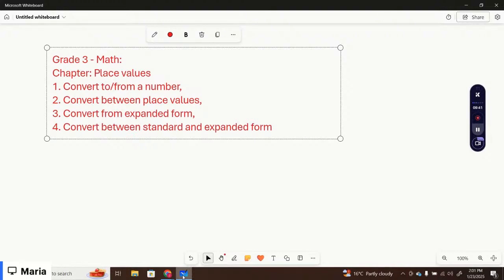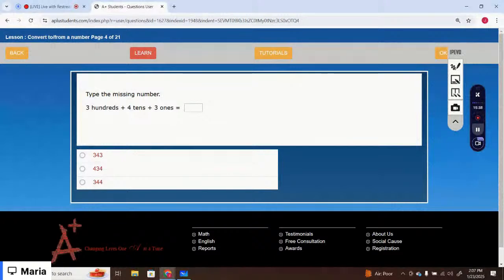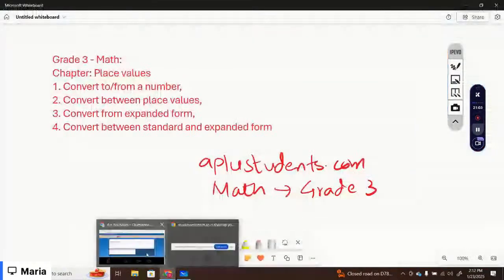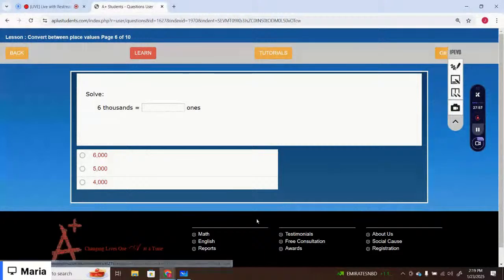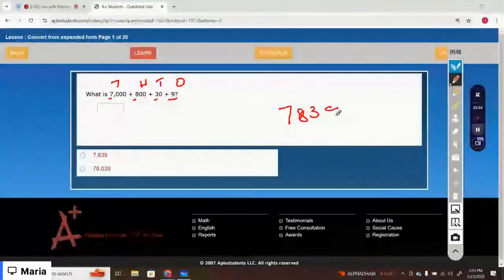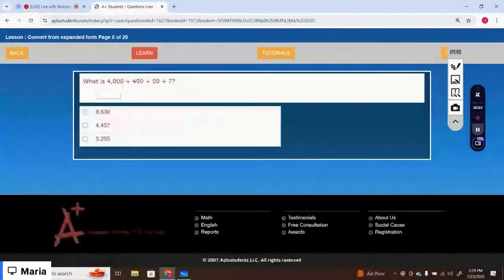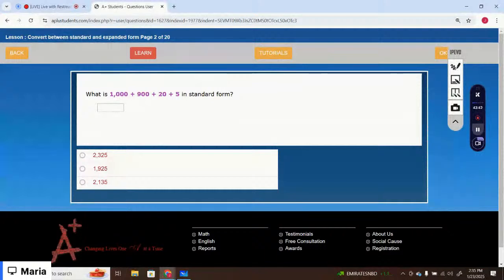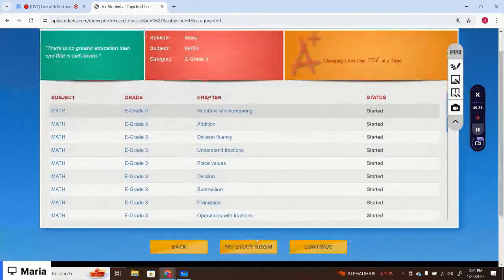Grade 3 - Math: Place values